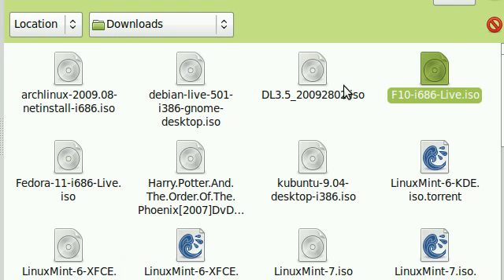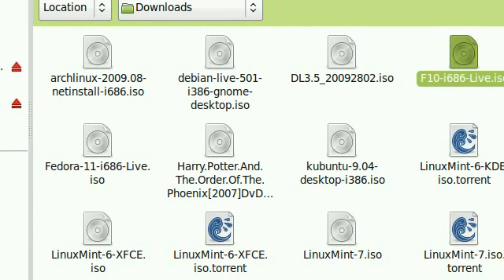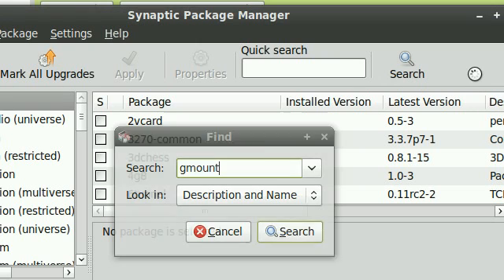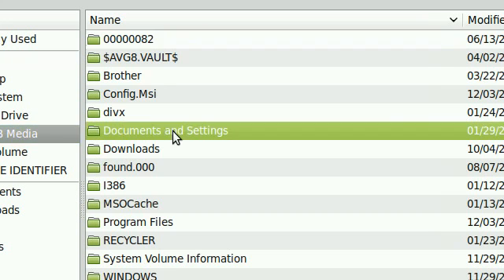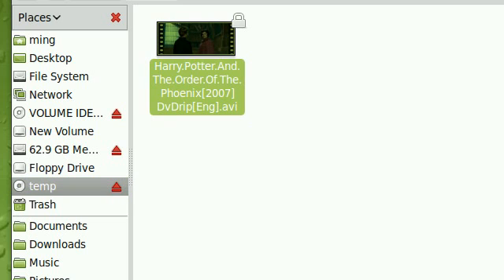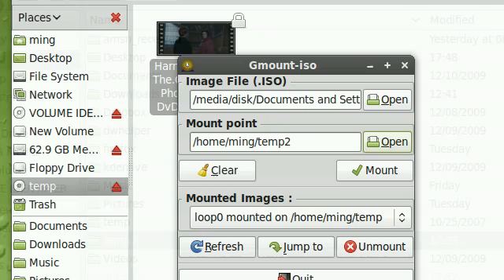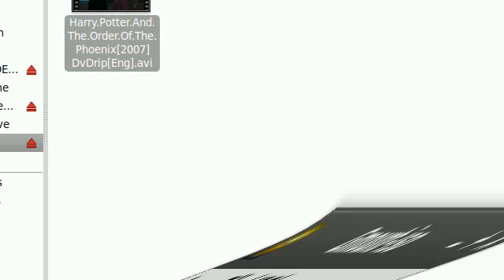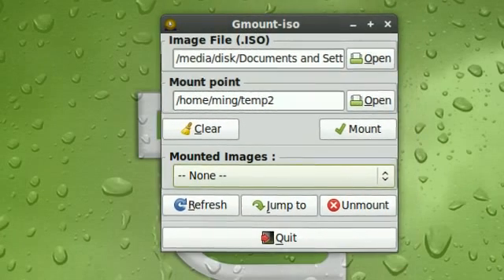Mount ISO Images on Linux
Gmountiso allows you to mount iso images as if you were inserting a media into your computer.
This video will teach you how to use this easy tool.